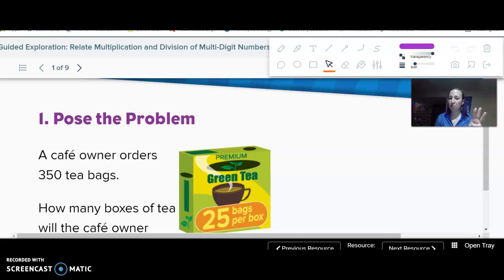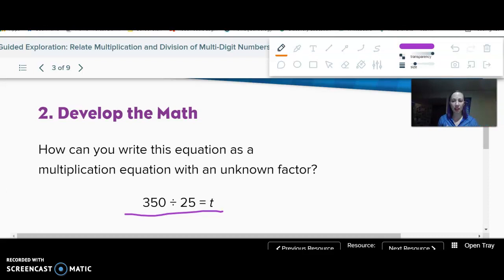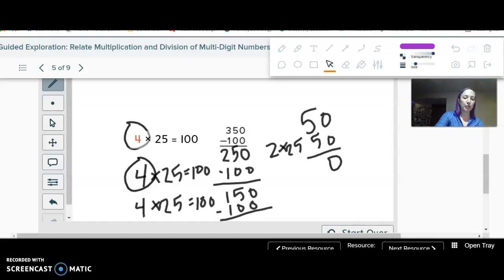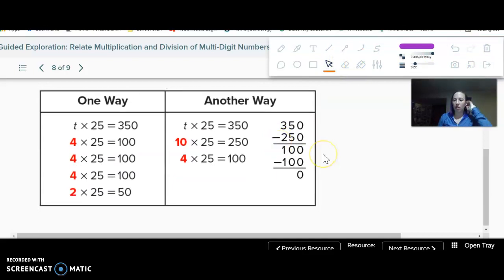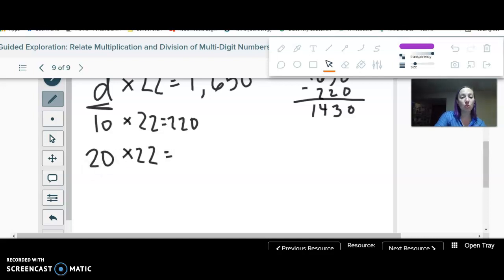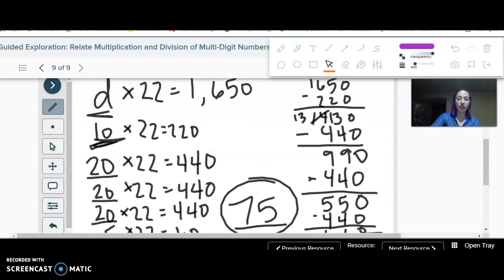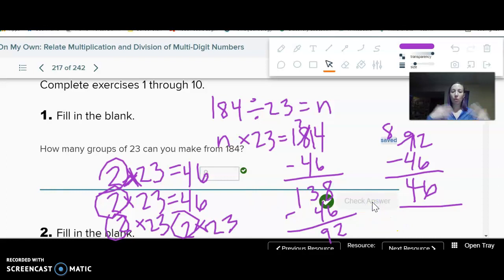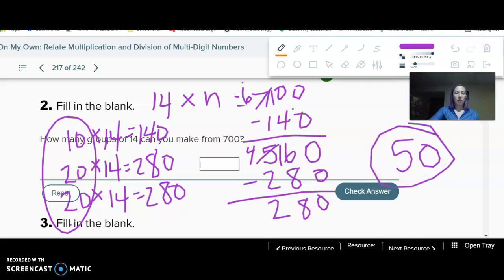7.3 Relate Multiplication & Division of Multi-Digit Numbers